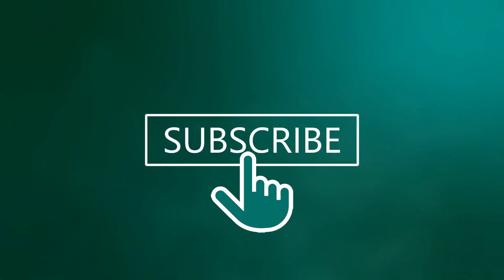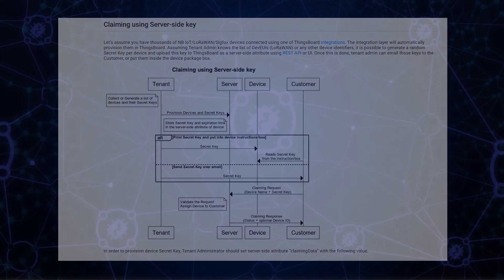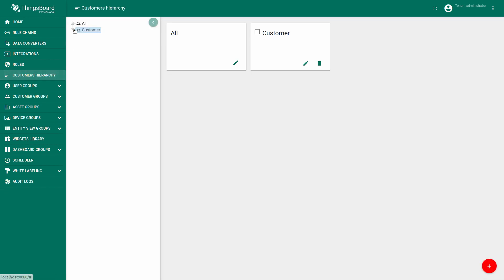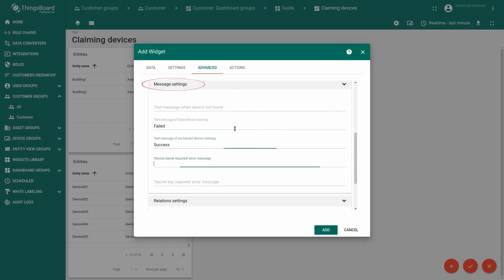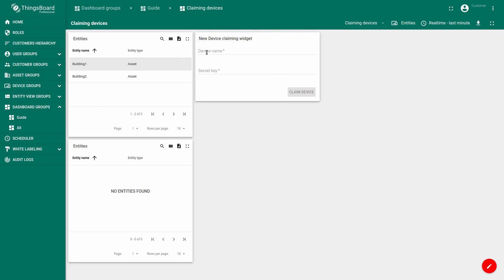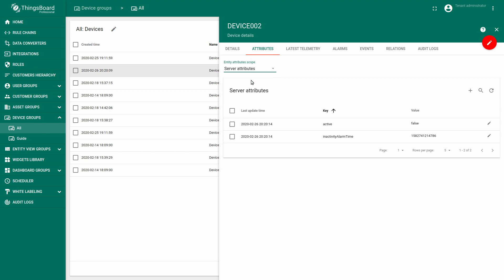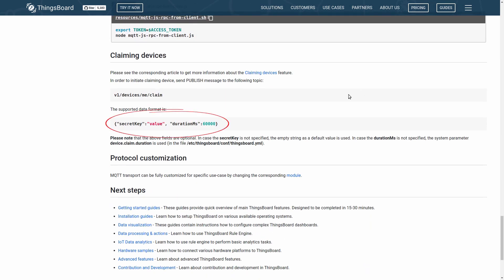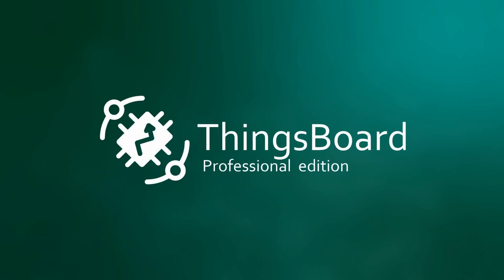How to use ThingsBoard Claiming devices feature?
In this tutorial, you will find out how to use ThingsBoard PE Claiming devices. This functionality allows the Customer once the device is purchased, to report to the platform the ownership on the device, so the device appears within customer's Device groups and the data is available. There are many use cases for this feature. In this video, we've disclosed basic scenarios and options for using Claiming devices.

Hints to the video:
00:00 — Intro
00:24 — Claiming devices feature typical usage.
01:25 — how to configure device claiming using server-side key.
04:38 — configuring device claiming with device-side key